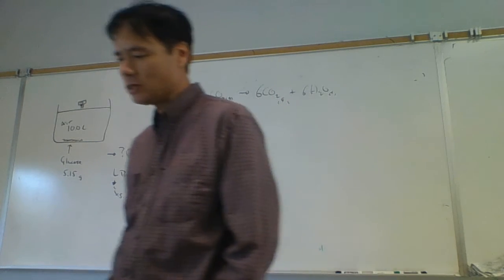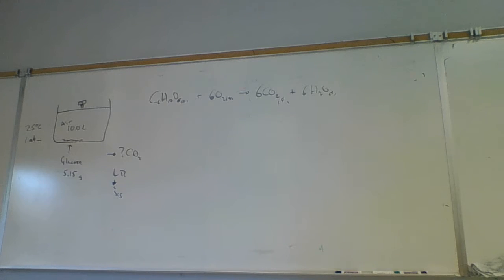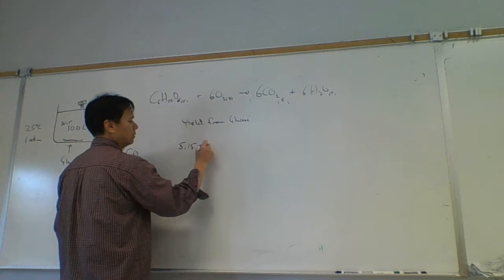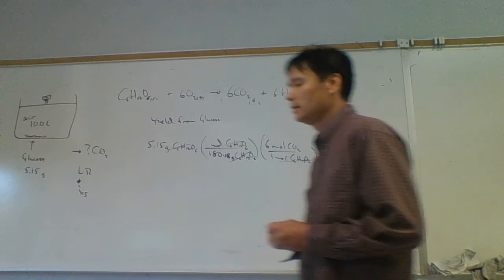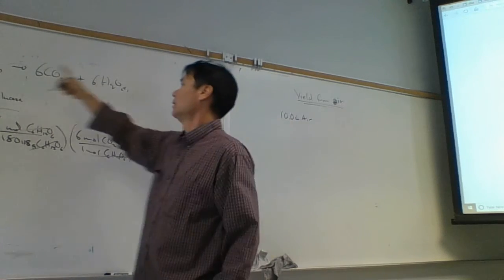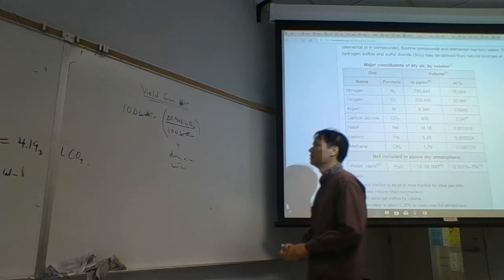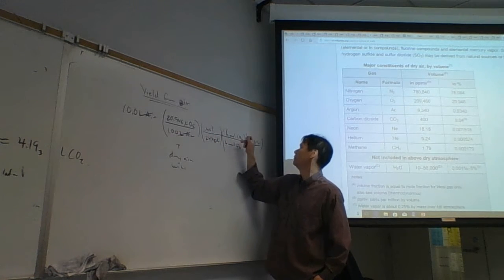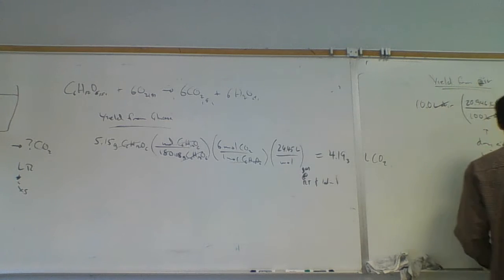Chem 4 1174 110618 C